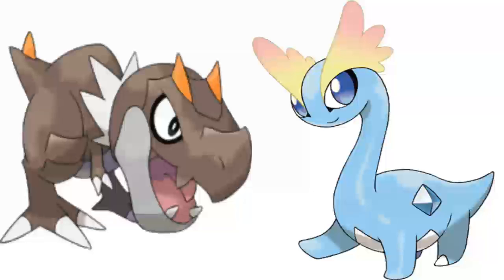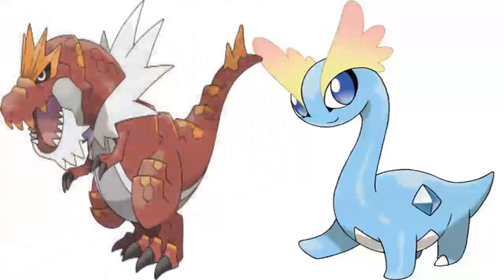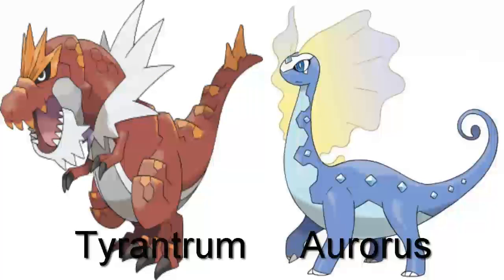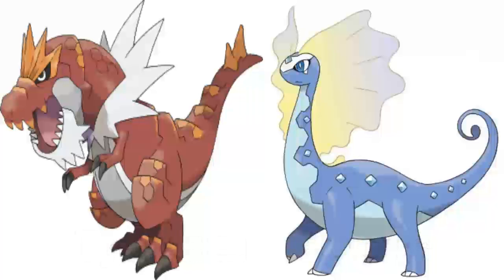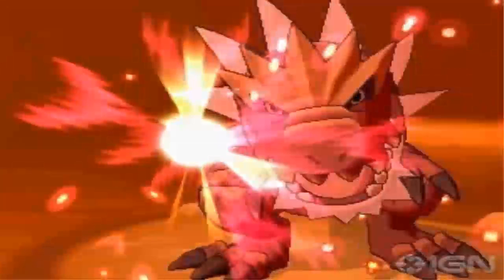Pokemon X and Y Review #1: Fossil Pokemon Evolutions! (HD)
What you think of these cool new Pokemon? Which will you choose? Comment your opinion down below in the comment section!